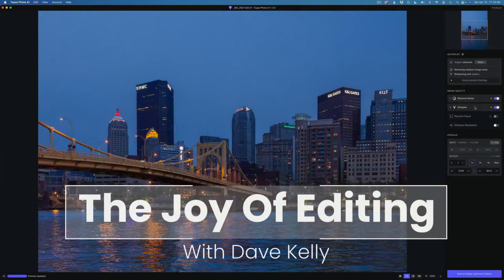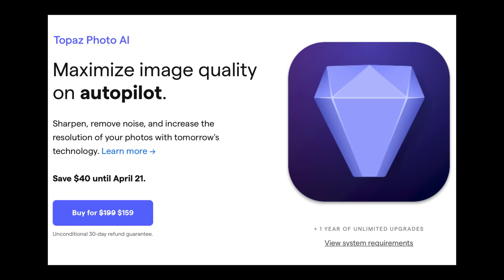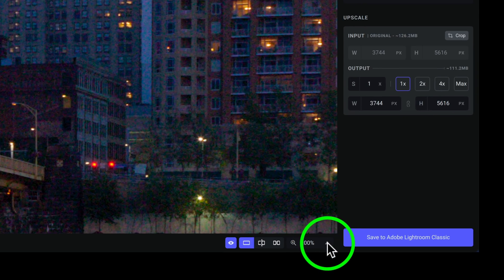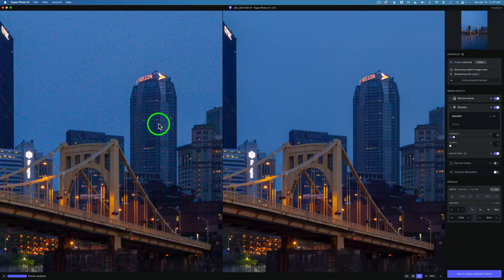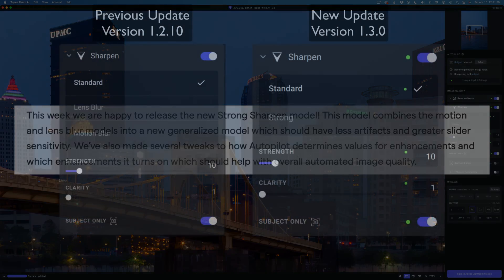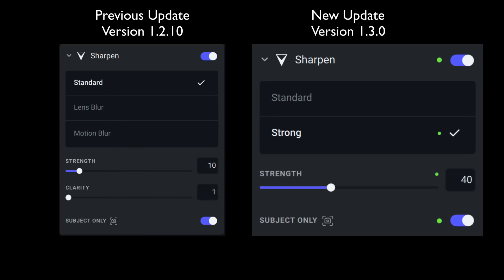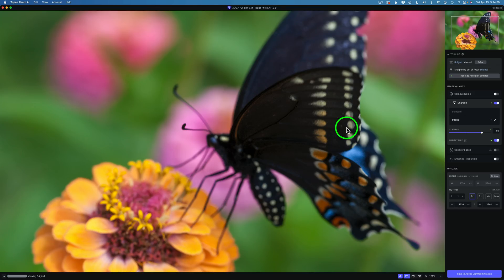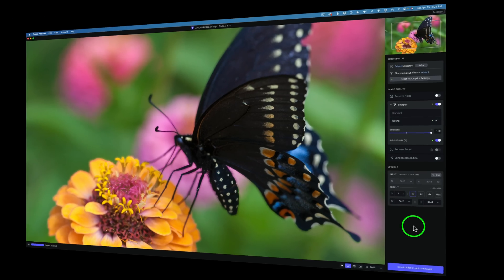TOPAZ PHOTO AI (New Update with a new Sharpen Model) Version 1.3.0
ATTENTION: TOPAZ PHOTO AI IS ON SALE NOW TIL APRIL 21, 2023 Purchase TOPAZ PHOTO AI and other TOPAZ LABS Products

TOPAZ PHOTO AI has received another Update and this is Version 1.3.0. This Update gives us a new Sharpen Model. Join me in this video to take a look at the new Photo Ai Update Version 1.3.0...